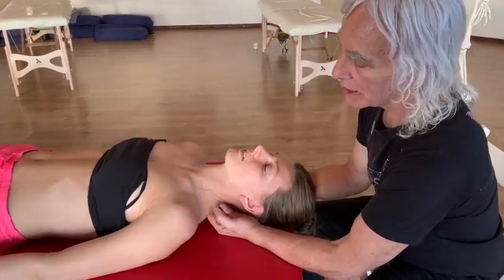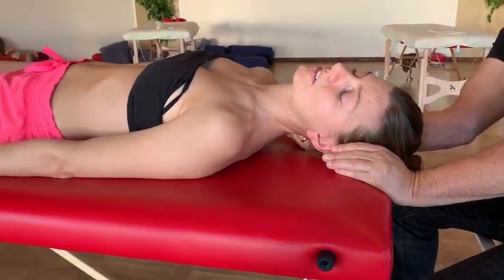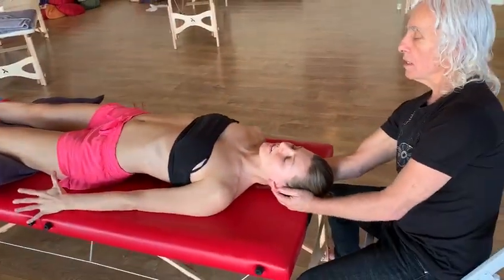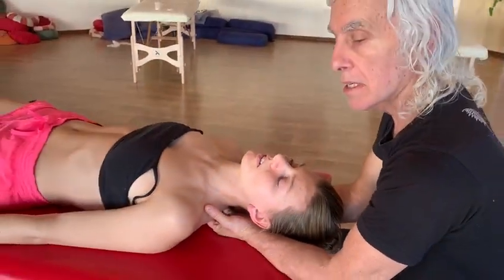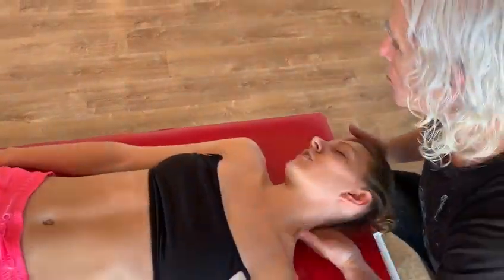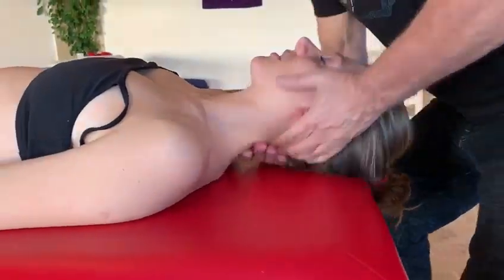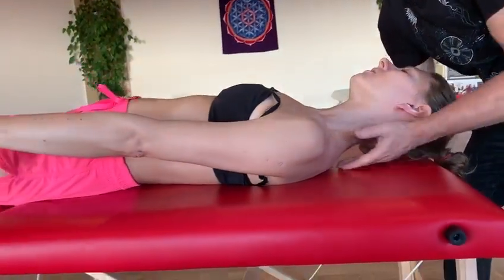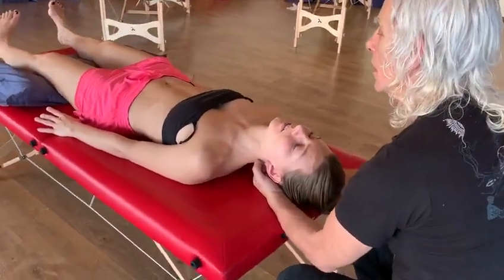MER demo session_“SELF-EMPOWERMENT”BACK, NECK, PELVIS & BREATH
Myofascial Energetic Release MER
📌 Module: “SELF-EMPOWERMENT” BACK, NECK, PELVIS & BREATH

📌 Mięśniowo Powięziowe Rozluźnianie Energetyczne; Moduł „POWRÓT DO ŹRÓDŁA” Plecy, szyja, miednica i oddech

In this seminar you will learn a unique and valuable method of deep tissue bodywork to help people with back, neck and pelvis pain. Through a series of structured, hands-on sessions you will learn how to systematically release and integrate the spine. You will learn the art and science of seeing holding patterns in the body and there relationship to the emotional holding patterns. Using this information to develop treatment (programs) to affect a ‘myofascial integration and energy balancing.’ Students will learn the structural and functional anatomy of the back, neck and pelvis, and in turn develop the intuition and skills necessary to work with the underlying causes of pain in these areas – especially as they relate to a clients’ ability to physically and figuratively ‘stand up’ for themselves.

Through a combination of daily meditations, theory, demonstrations and bodywork exchanges with consistent support from the staff, you will learn a holistic approach of myofascial release. This module introduces students to the major hinges of the spine Lumbar- Sacral, Diaphragm, Heart, Thoracic Inlet, Atlas- Occiput and Pelvic release and balance. Students learn the art and science of working on the back, neck and pelvis with deep bodywork, assisted stretches, and joint mobilization. Four effective breath release techniques will be taught.

In particular, students will learn 8 points of sensitive and effective deep bodywork, designed by trainer Satyarthi Peloquin to bring skill and intuition to your touch. Students will learn about the musculature, psychology, and ‘myofascial unwinding’ as a method of psychophysical release. By the end of this module students will have learned a comprehensive series of strokes to help people experiencing neck, back and pelvis pain and will be able to give a full back, neck, shoulder, breath and pelvic session.

📌  Moduł „POWRÓT DO ŹRÓDŁA”
Plecy, szyja, miednica i oddech

Na szkoleniu nauczysz się unikatowych i niezwykle wartościowych metod pracy z głębokimi tkankami, które pomagają usuwać bóle pleców, karku i miednicy. Będziemy poznawać strukturalną i funkcjonalną anatomię tych obszarów oraz rozwijać intuicję i umiejętności konieczne do pracy masażowej z syndromem bólowym w tych obszarach ciała – zwłaszcza, że odpowiadają one za zdolność klienta do „stanięcia za sobą”, w sensie dosłownym i przenośnym.
Ten moduł zaznajamia uczestników z rozluźnianiem i równoważeniem okolicy lędźwiowo- krzyżowej, przepony, serca, wlotu klatki piersiowej, atlasu, potylicy i miednicy. Zdobędziesz wiedzę i poznasz sztukę głębokiej pracy z plecami, karkiem, miednicą, serię wspieranych rozciągnięć oraz uruchamianie stawów. Prezentowane będą cztery skuteczne techniki uwalniania oddechu.
Dzięki połączeniu codziennych medytacji, teorii, pokazów i wymian sesji masażowych przy stałym wsparciu kadry nauczycielskiej nauczysz się holistycznego podejścia do rozluźniania powięziowego.